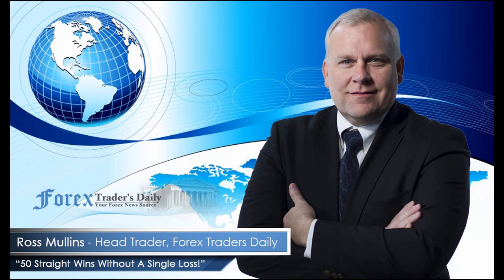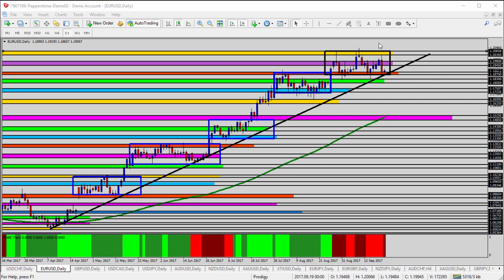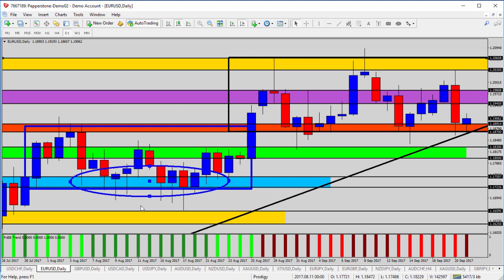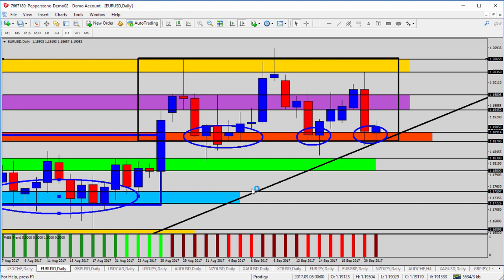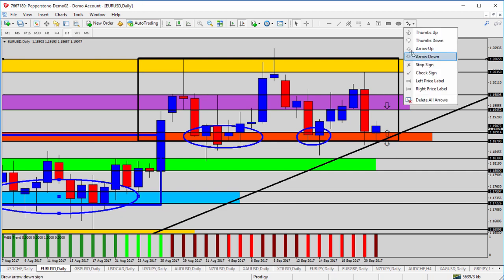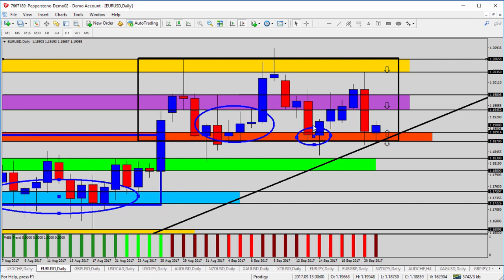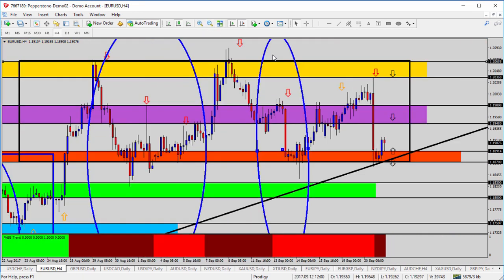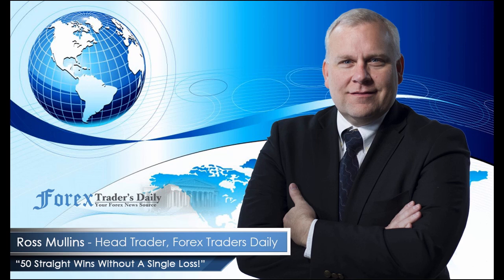Forex Update: Trading the Trend on the EURUSD